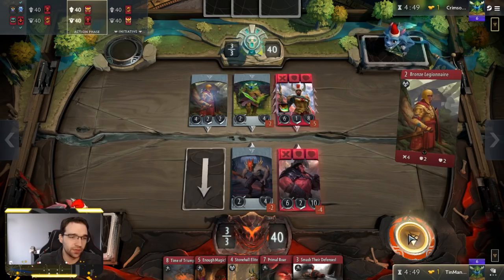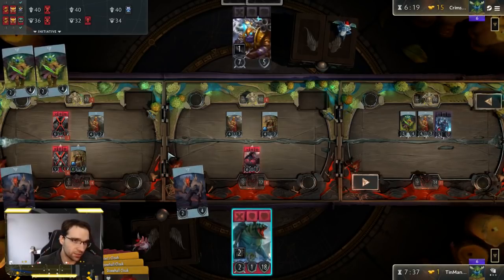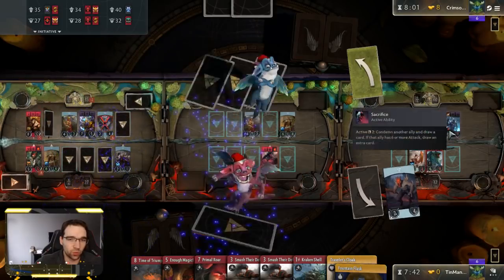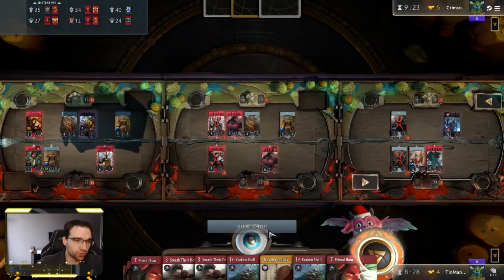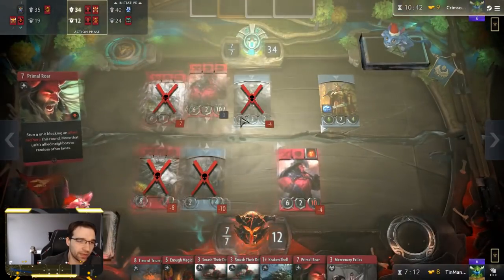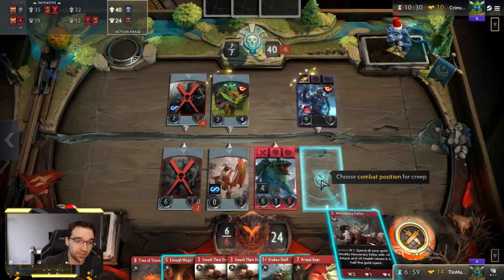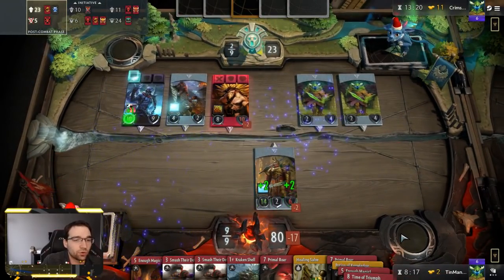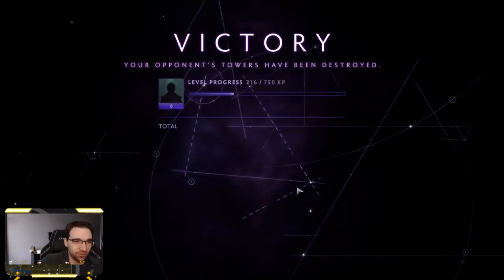MONO RED META BREAKER!!! Game 1